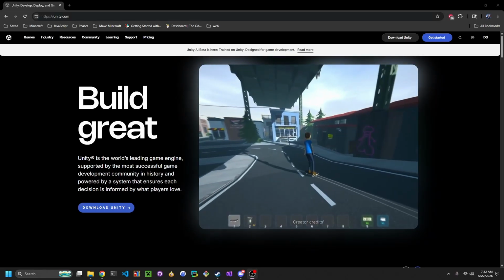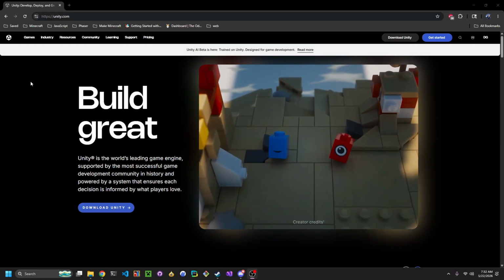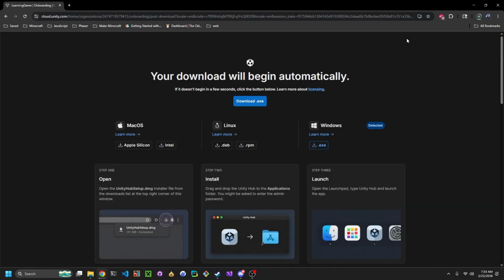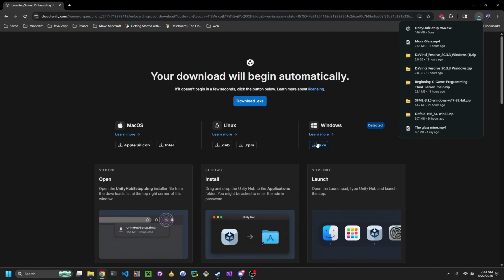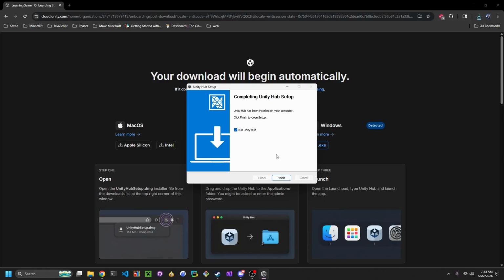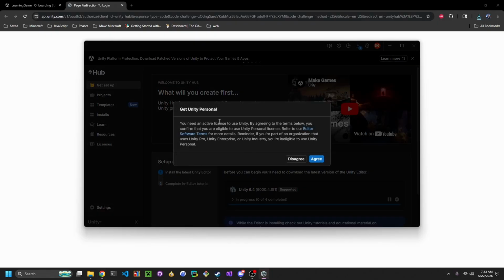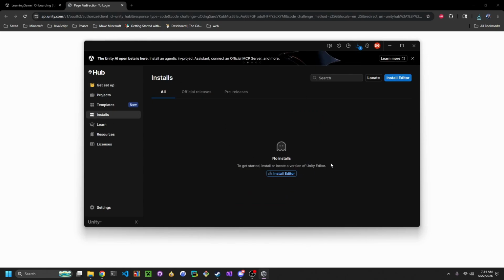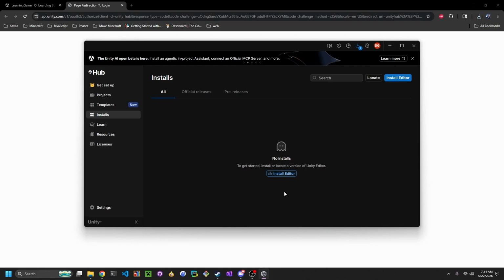how to download Unity, using the Hub